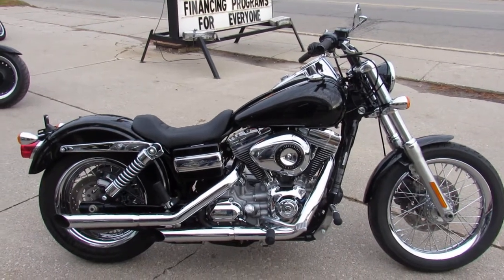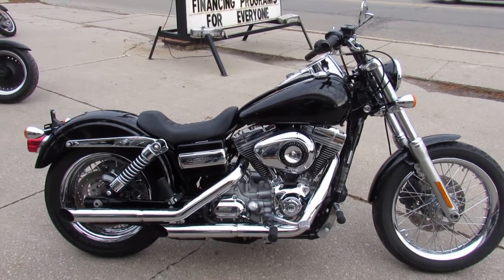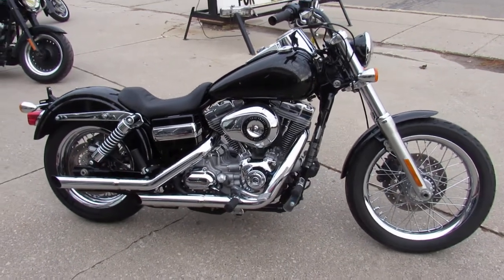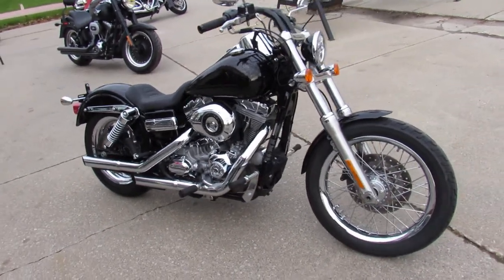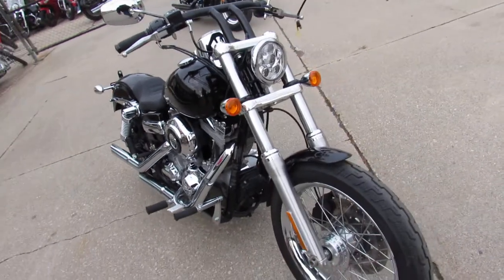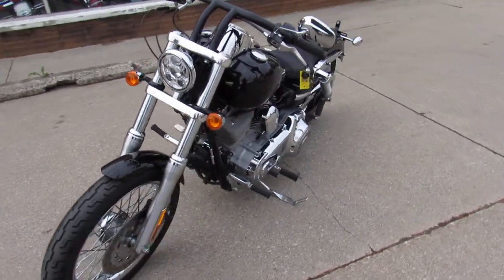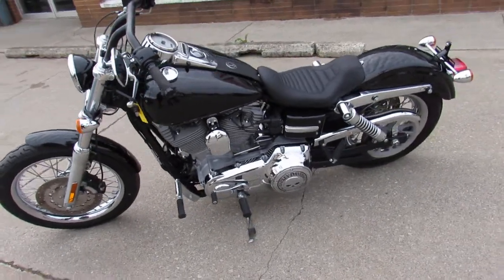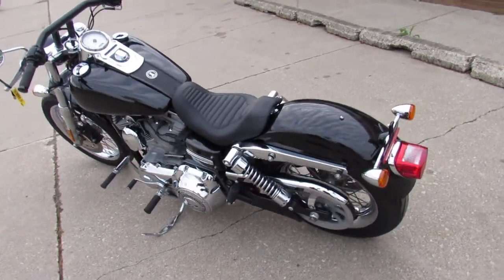2009 Harley Super Glide Custom for sale in Michigan U4471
2009 Harley Super Glide Custom for sale in Michigan